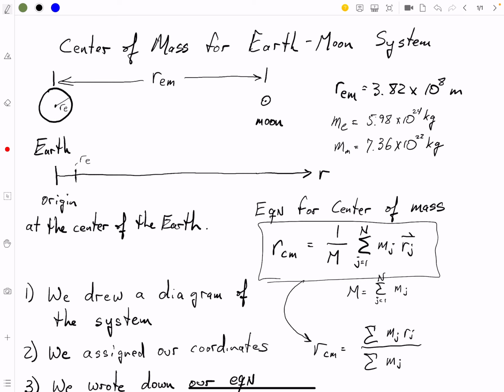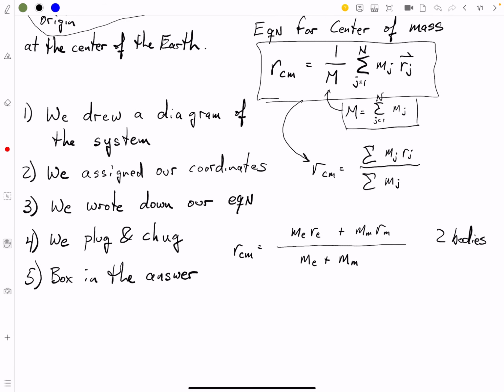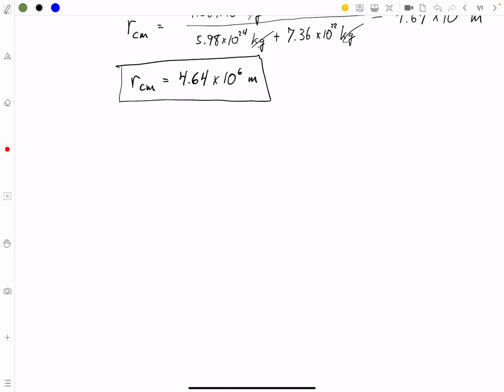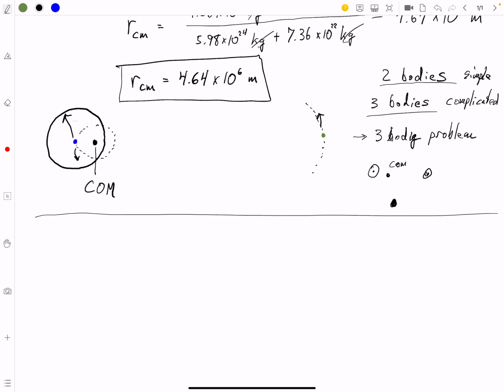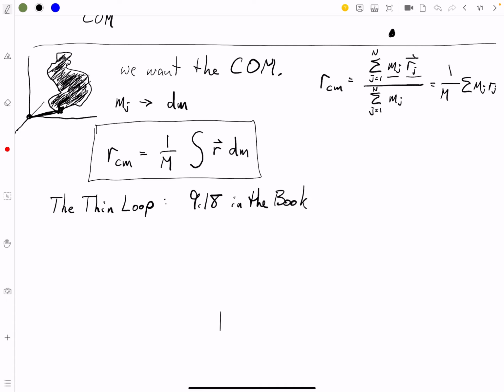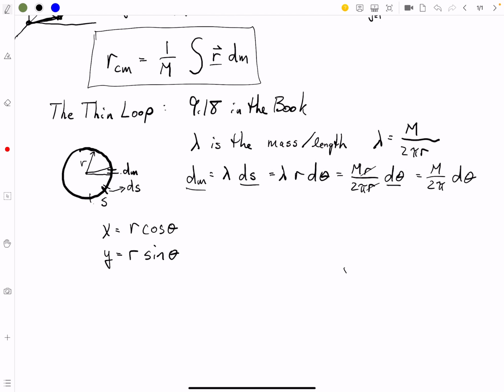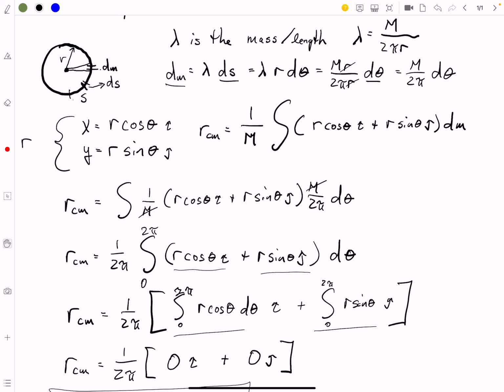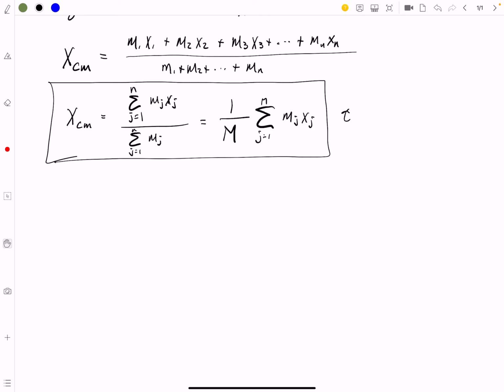PHY 2111 Center of Mass